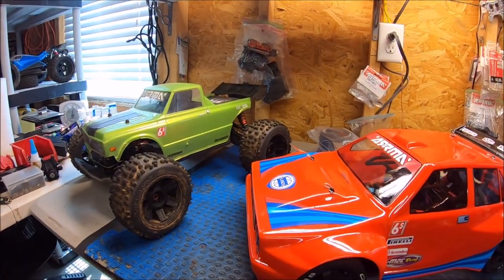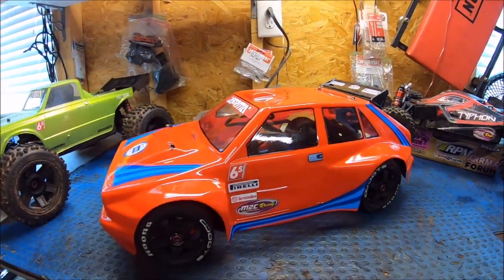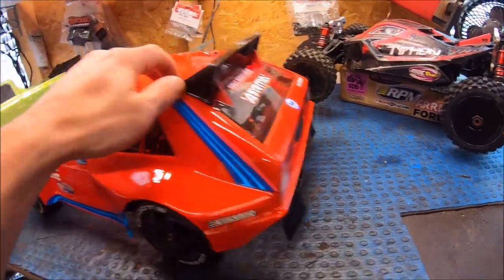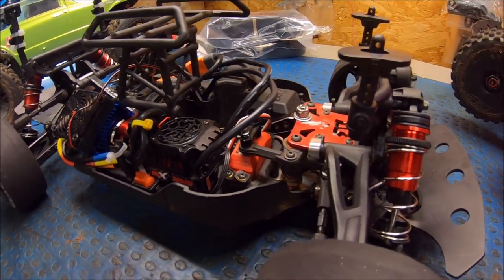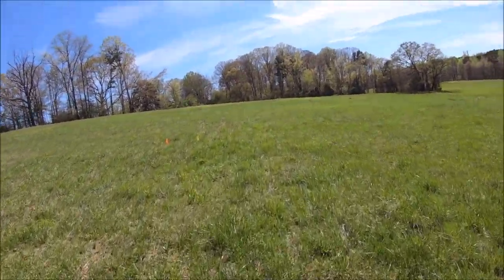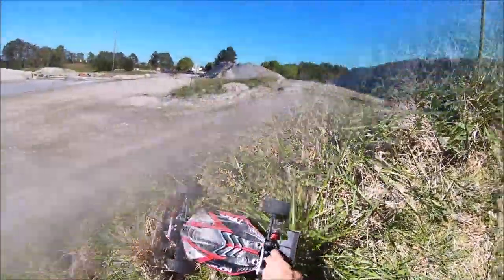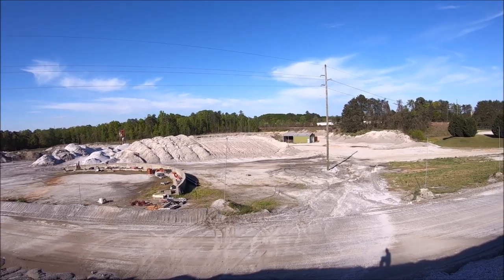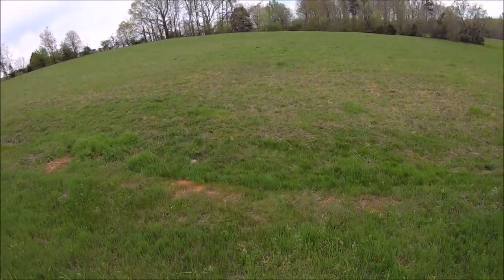Arrma Typhon 193ft LAUNCH! NEW PB! and Rally car "SNEAK PEAK" with mixed footage!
Doing a quick bench vid and a little mixed footage of the Typhon,  6s and 8s Kraton. Got a personal best of 193 ft with the Typhon! So close to the 200 mark! Not much time to bash lately due to work and weather but got some late night wrenching and building done of the new Typhon/Senton Rally build. Decided to give a sneak peak and more to come soon!